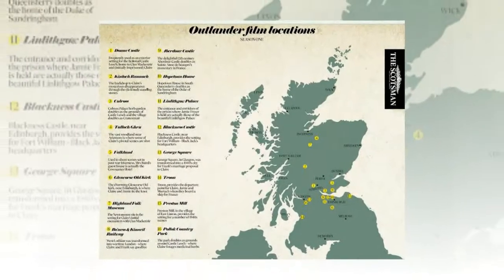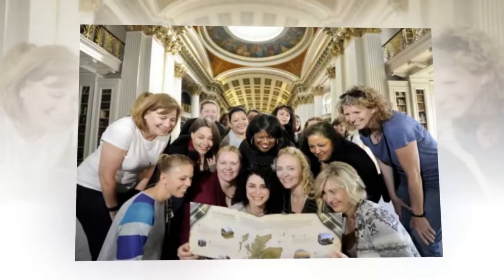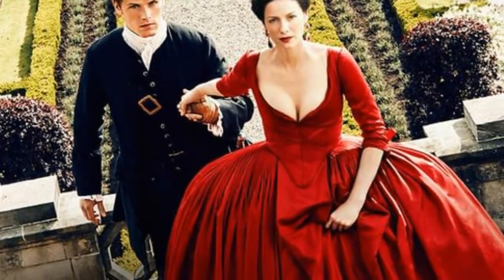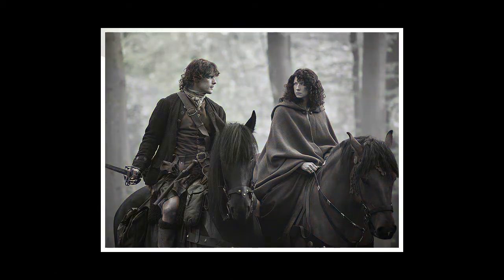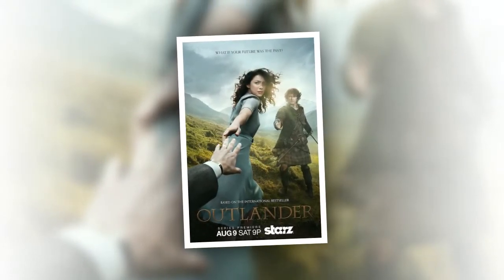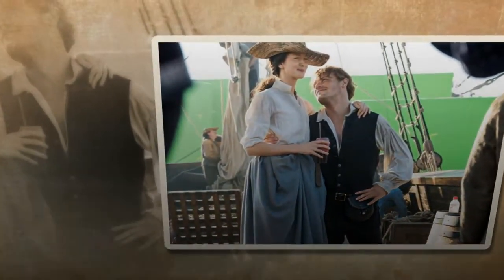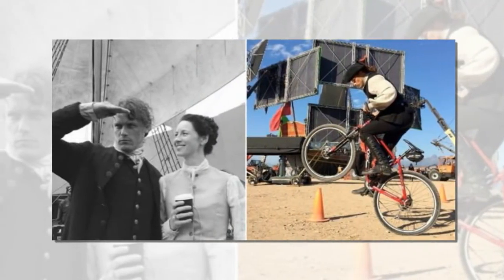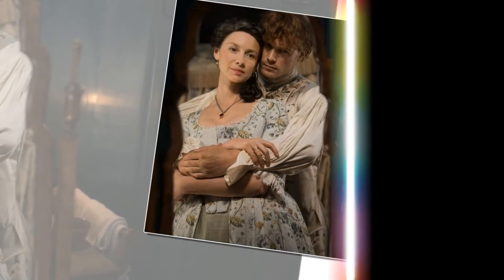New Outlander map of latest filming locations launched with almost 40 filming locations